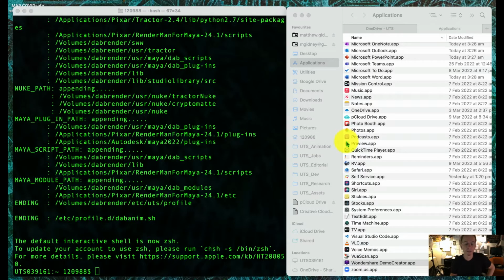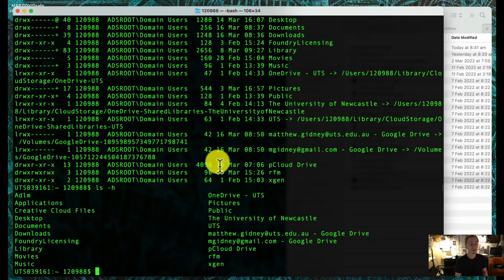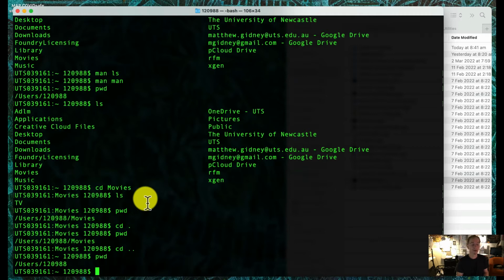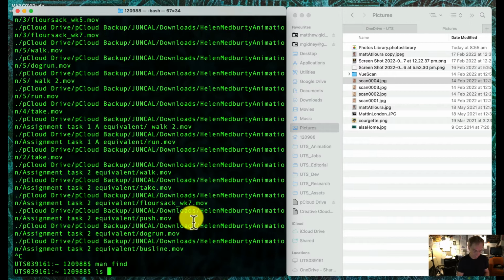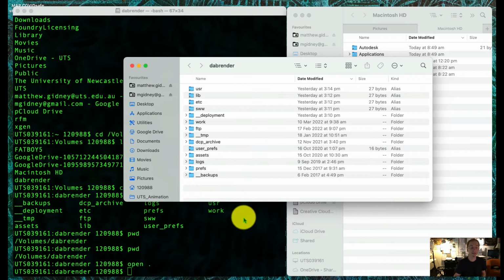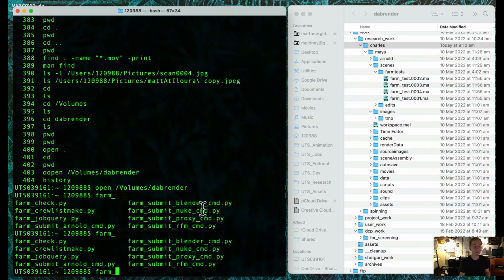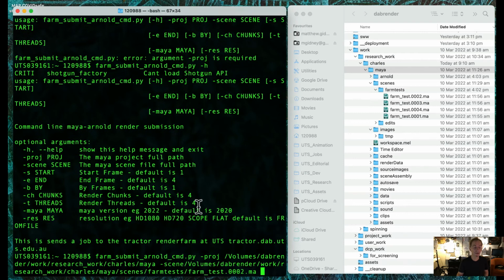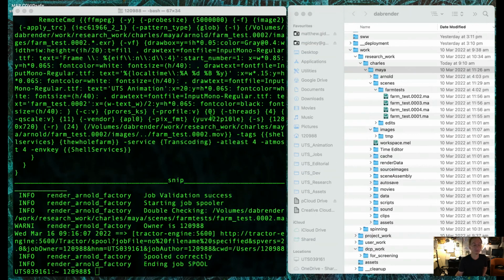terminal finder renderfarm 2022